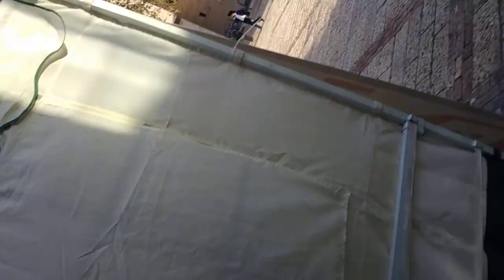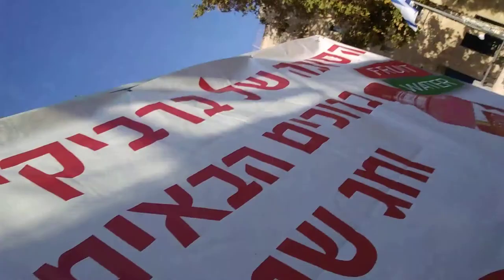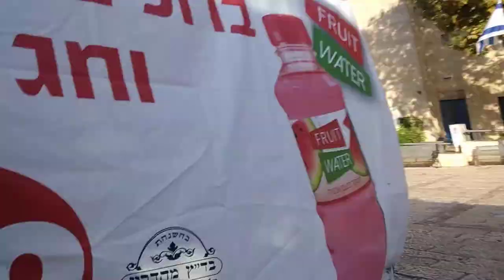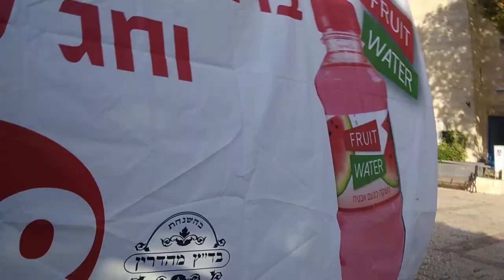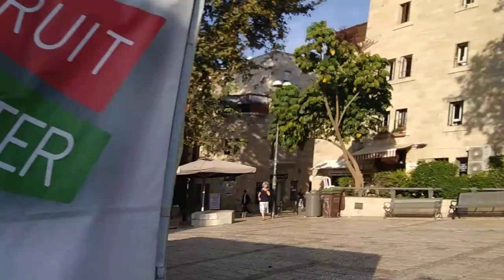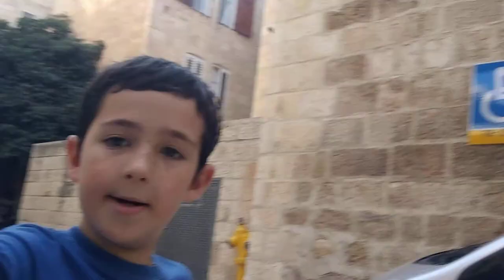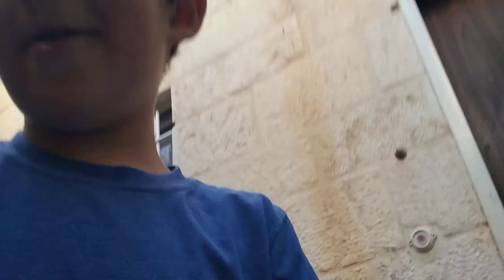Tour of were I live (Yoyo klein )